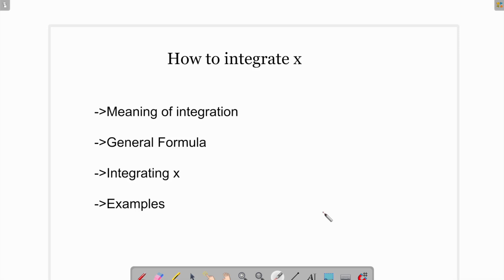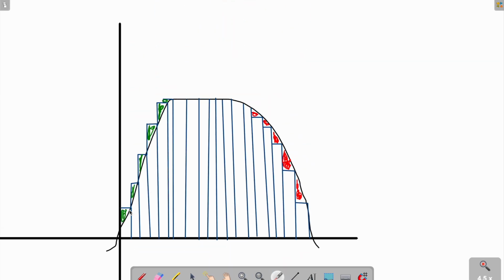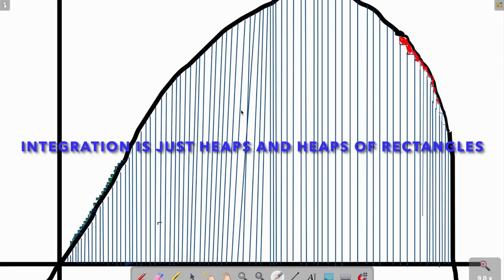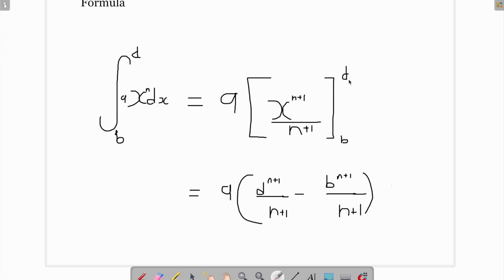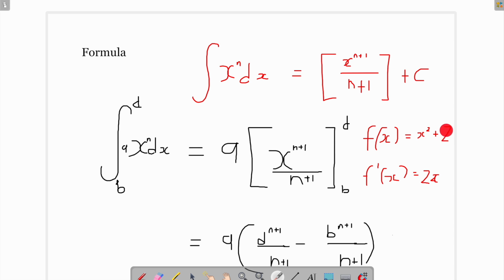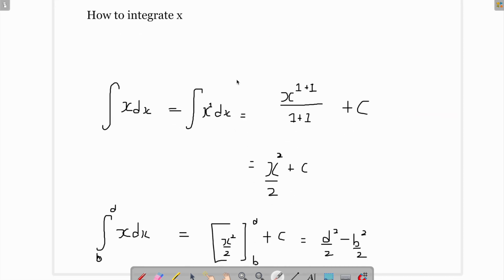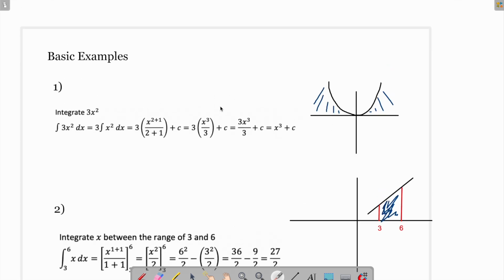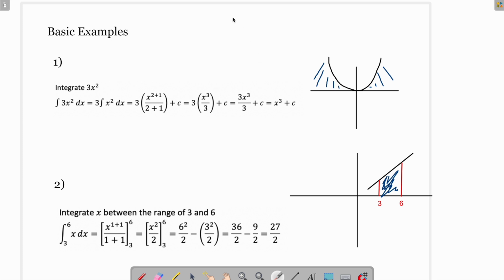How to Integrate x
This video describes the theory and meaning of integration, how to integrate x, and two basic examples

0:00 Introduction
0:25 Meaning of Integration
3:00 General Integration formula
7:19 Integrating x
8:28 Two examples